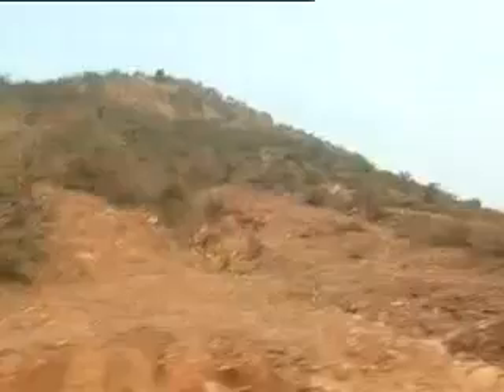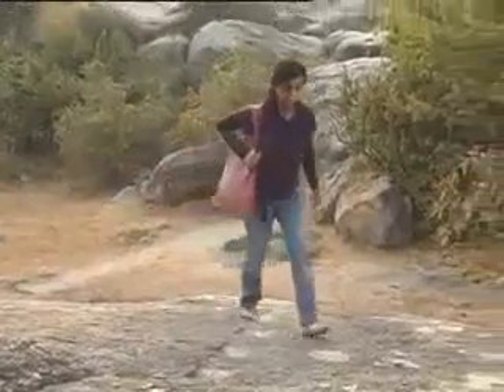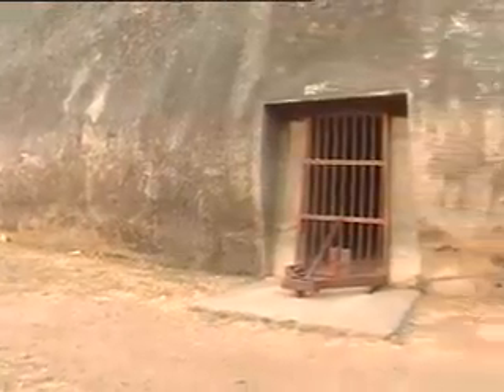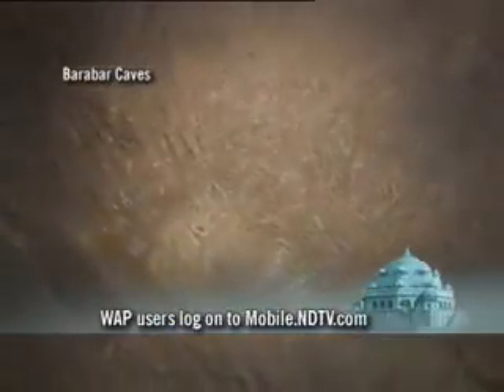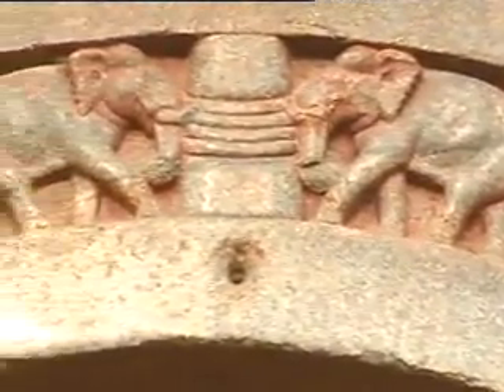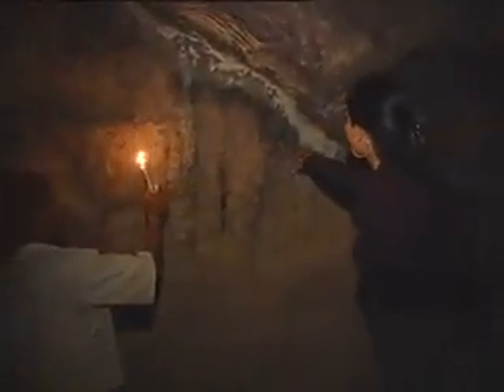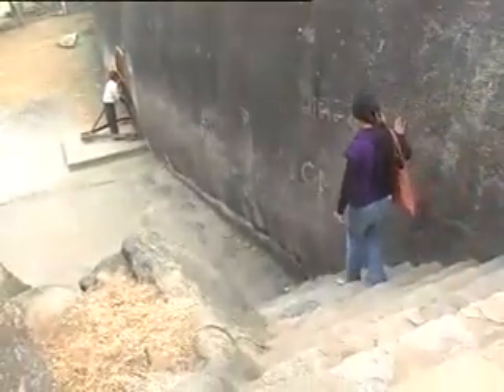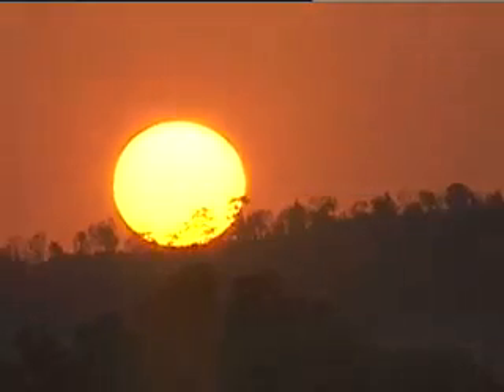7 Wonders of Barabar Caves,gaya in india